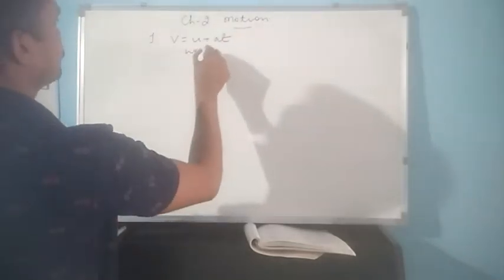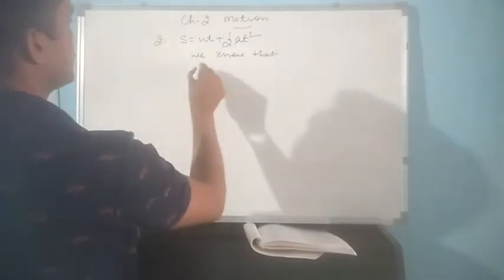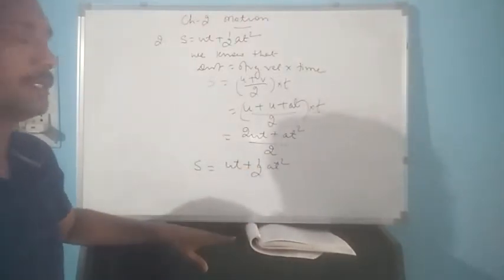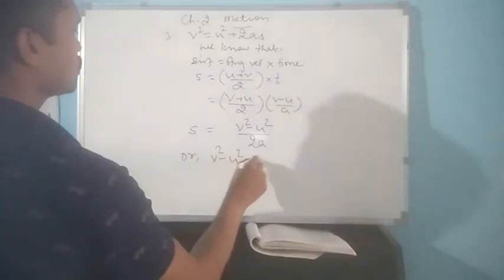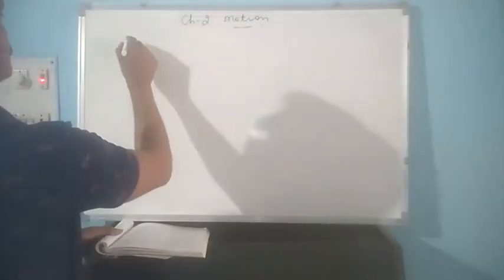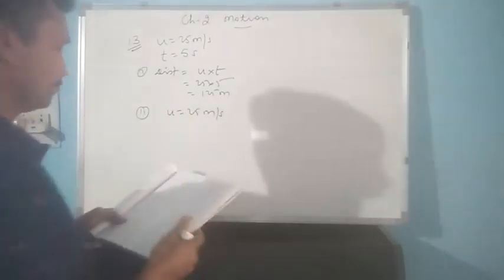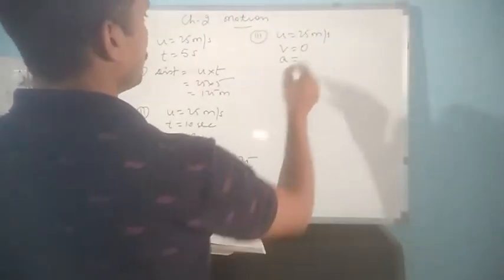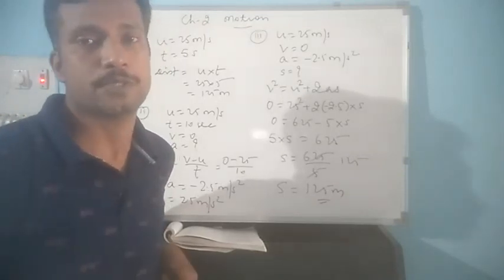03.05.21, Physics, Class 9, Motion (Equation of motion)